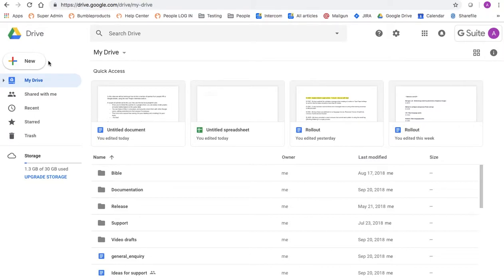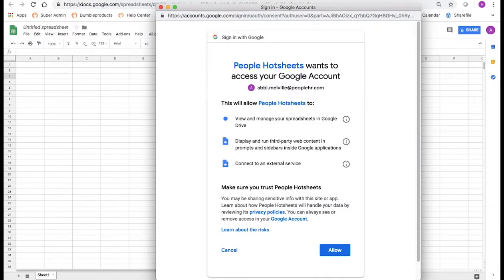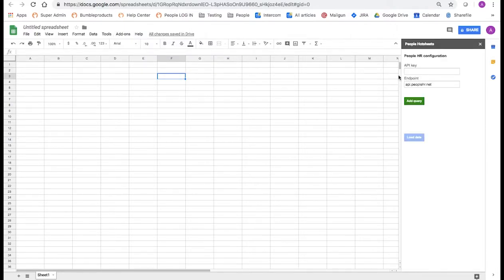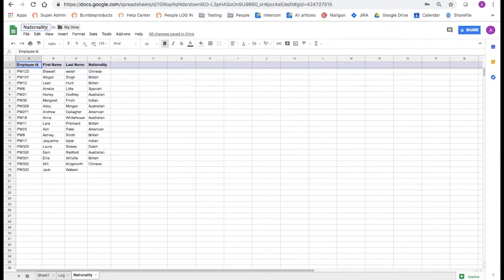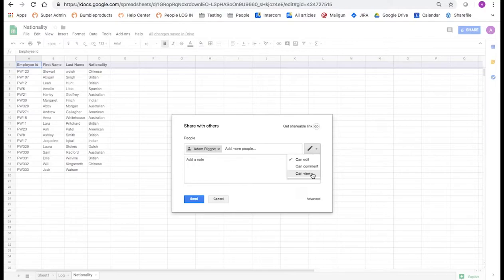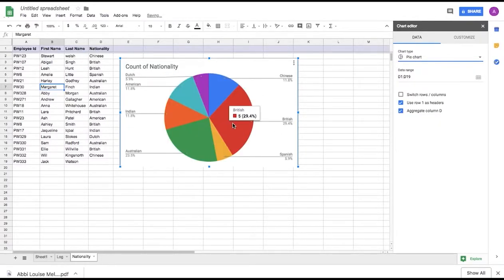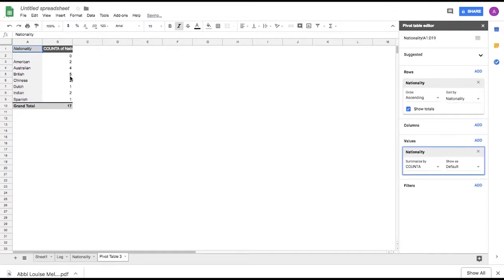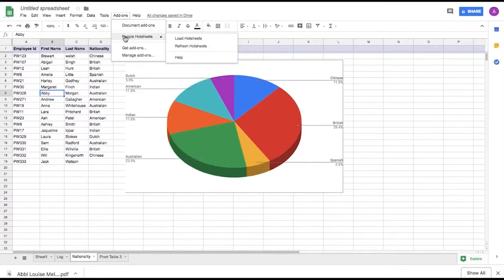People HR & Google Hotsheets